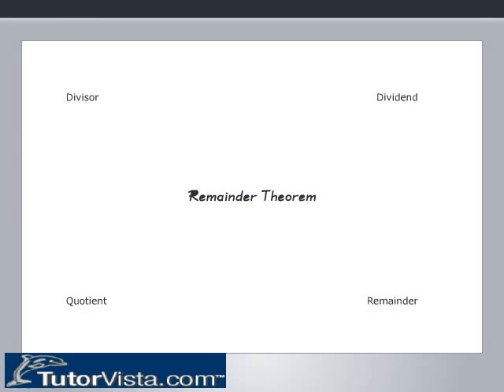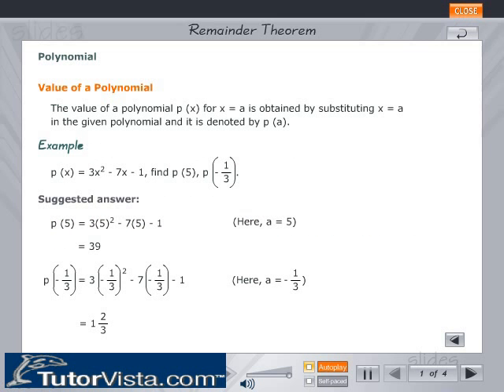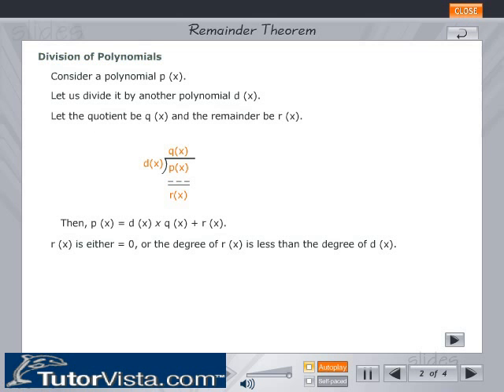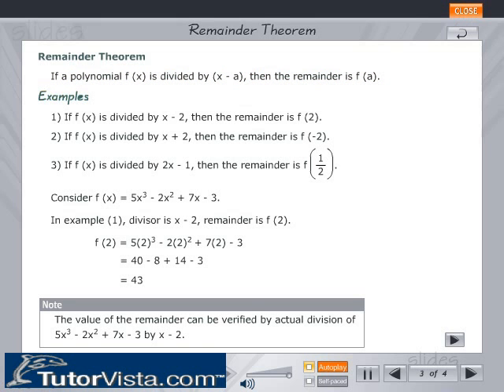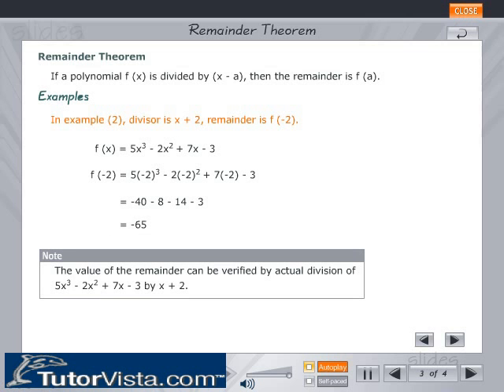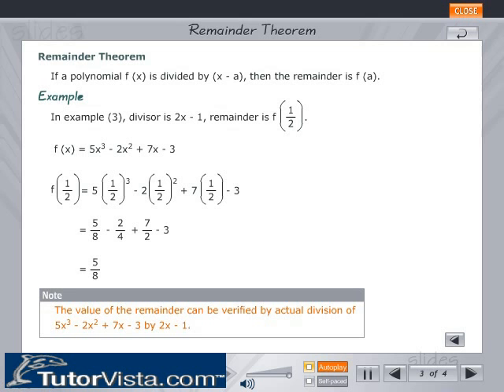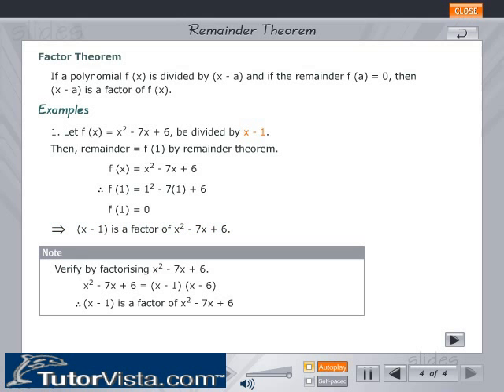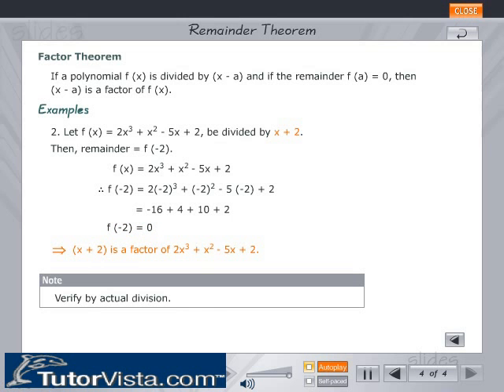Remainder Theorem | Polynomials | Proof | Examples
Remainder Theorem Definition

Let us consider P(x) is polynomial with any degree. The degree of P (x) (polynomial) is less than or equal to one. Then let us consider 'a' is real number. If P(x) is divisible by the binomial (x-a) then the remainder is P (a).